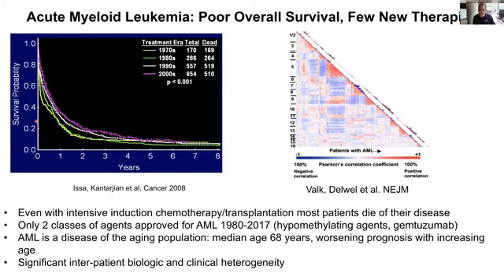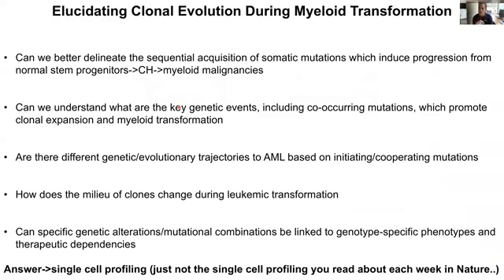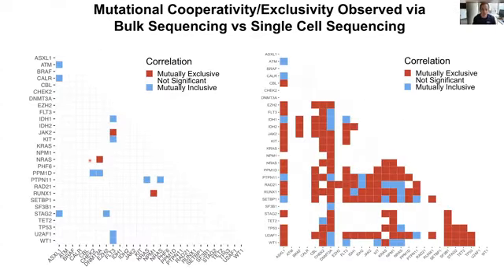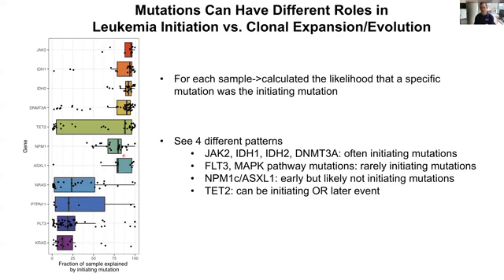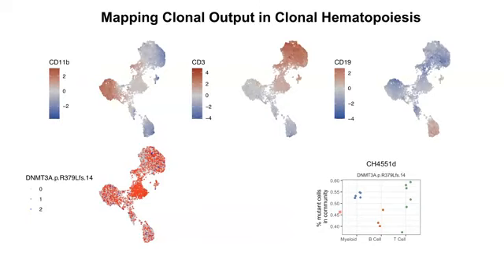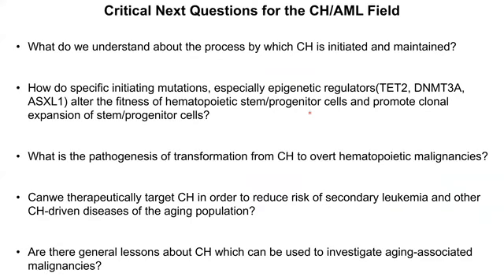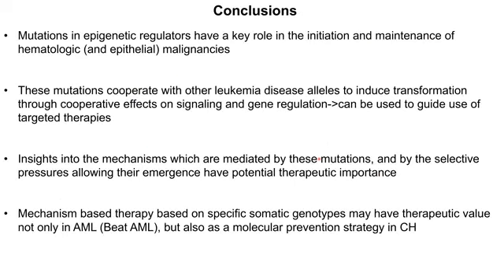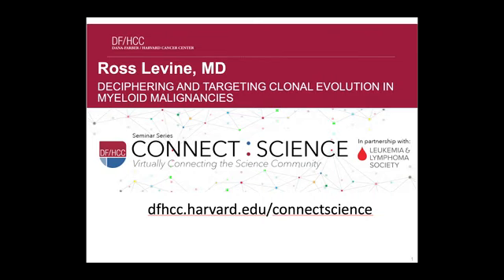【美国哈佛大学癌症中心 Dana Farber癌症中心】癌症生物学和免疫肿瘤学在线讲座 019 DECIPHERING AND TARGETING CLONAL EVOLUTION IN MYELO